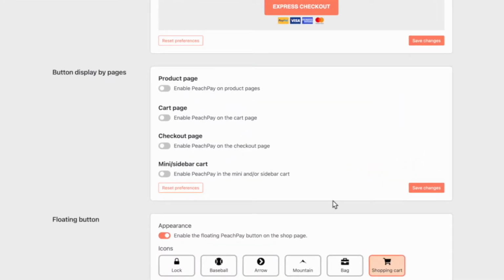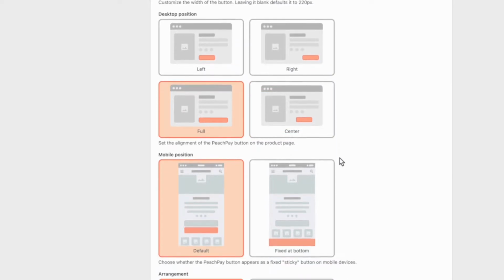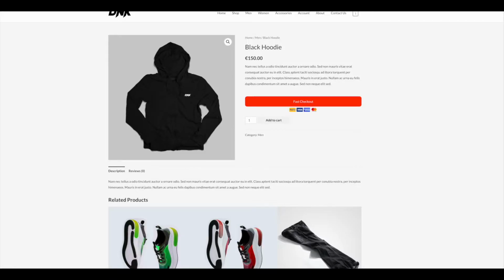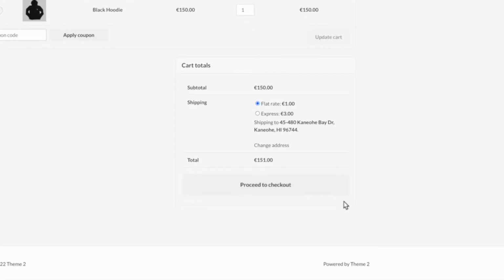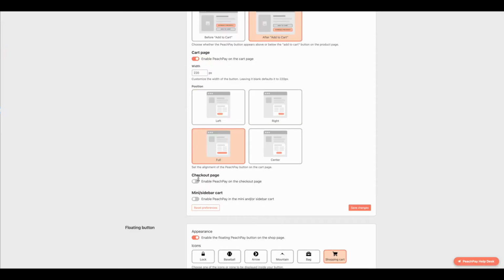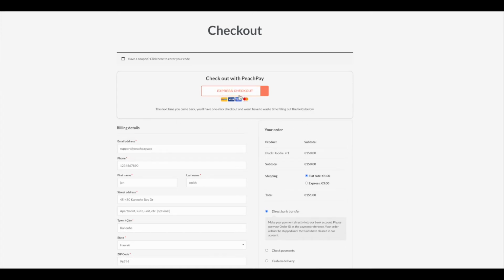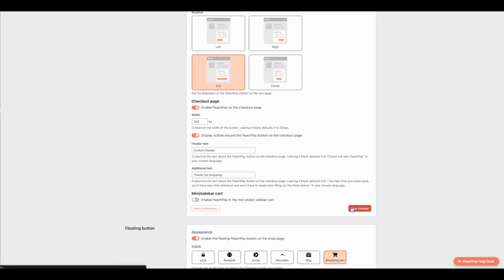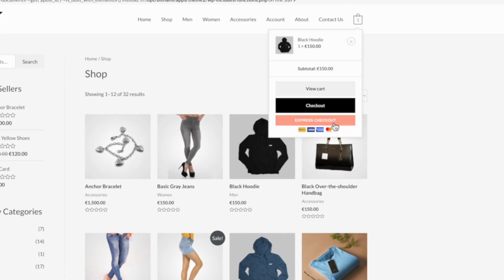Button Preferences: Display by Page